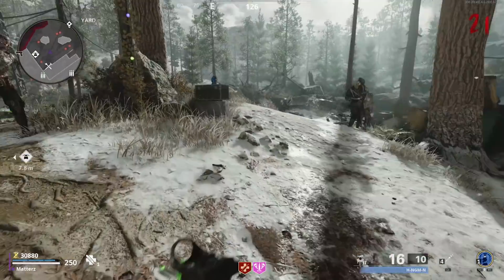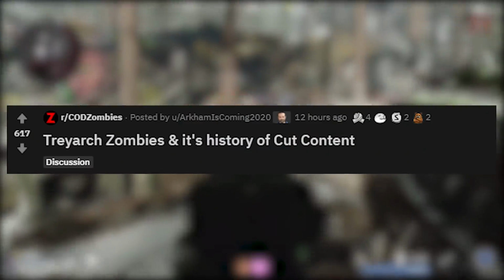50+ MAJOR LEAKS: Zombies Chronicles 2, ALL DLC Zombies Maps, Leaked Wonder Weapons & Perks! WAW-BOCW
⚠️MORE Black Ops Cold War Leaked Info VIDEOS⚠️
▶️ALL DLC MAPS LEAKED in Black Ops Cold War Zombies! COLD WAR ZOMBIES 10 New Zombies Maps LEAKED INFO!

50+ MAJOR LEAKS: Zombies Chronicles 2, ALL DLC Zombies Maps, Leaked Wonder Weapons & Perks! WAW-BOCW

0:00 Intro
1:47 World At War Zombies Cut Content
3:26 Black Ops 1 Zombies Cut Content
6:34 Black Ops 2 Zombies Cut Content
13:56 Black Ops 3 Zombies Cut Content
14:39 Black Ops 4 Zombies Cut Content
17:28 Black Ops Cold War Zombies Cut Content